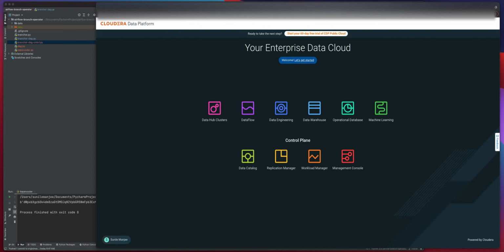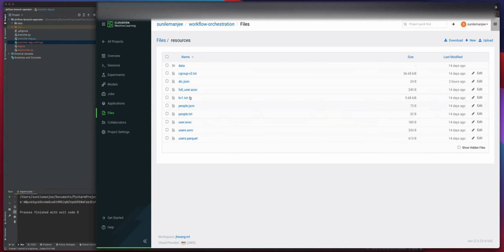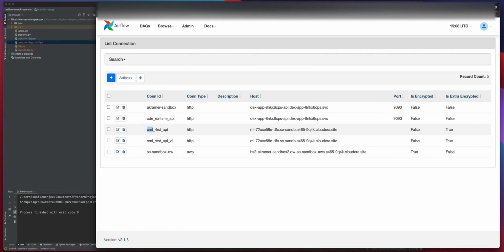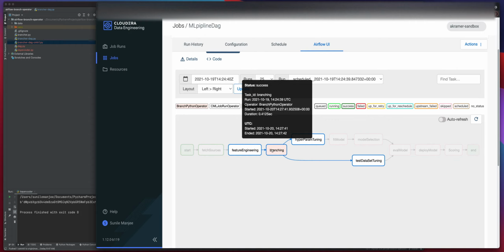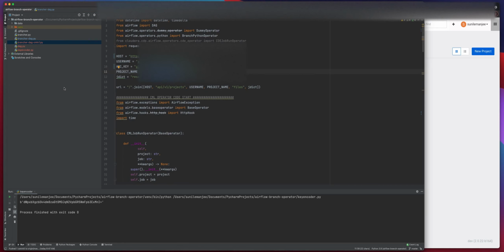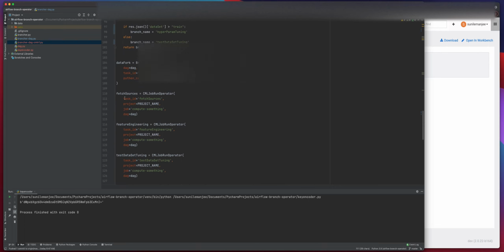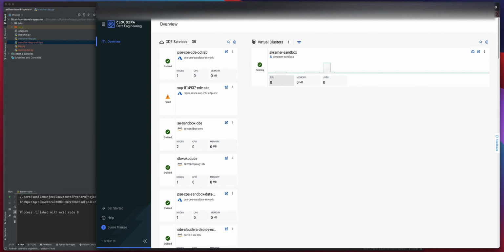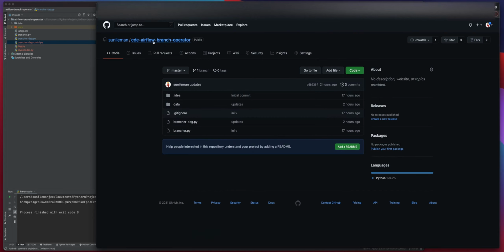CDE Airflow CML Operator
A short demonstration on how to use the new CML Operator within CDE Apache Airflow.  Additionally, I demo fetching a CML file to feed into  Apache Airflow's branching operator.  Apache Airflow and Spark all running on K8s provides unreasonable scalability.